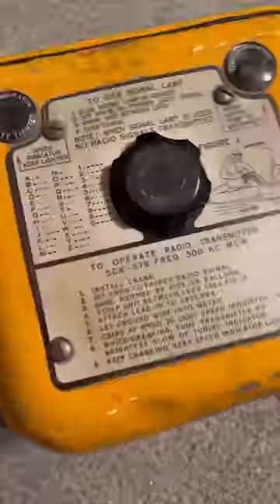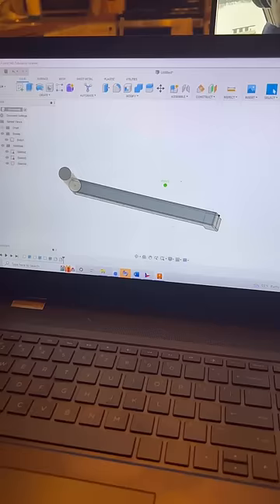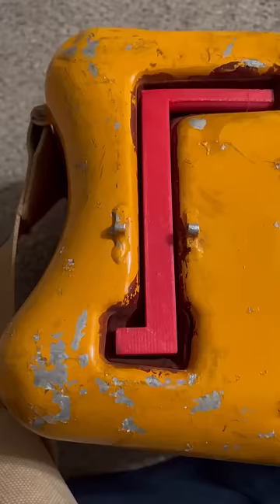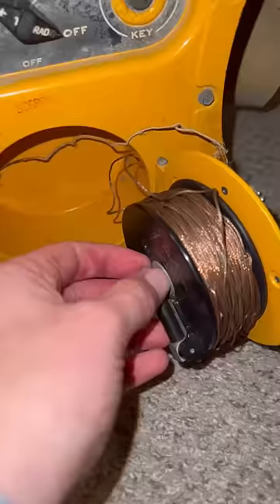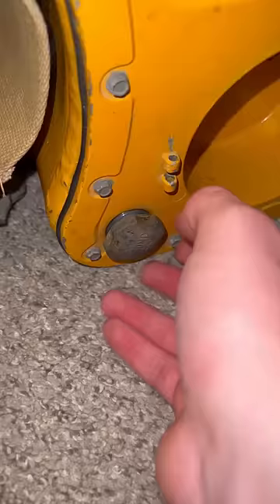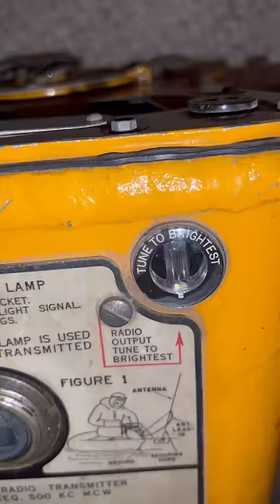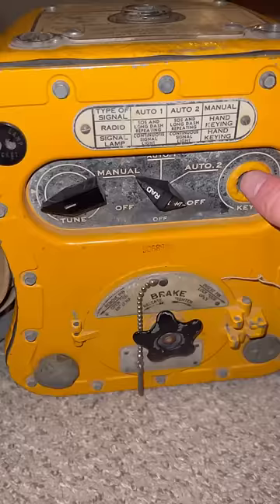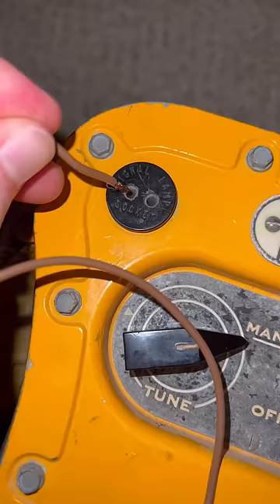Turning this Crank is Illegal